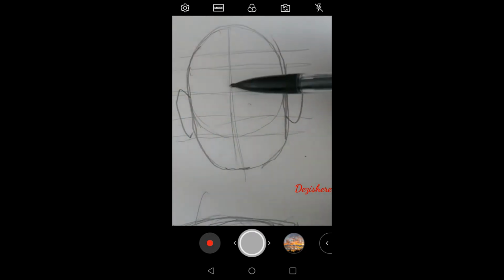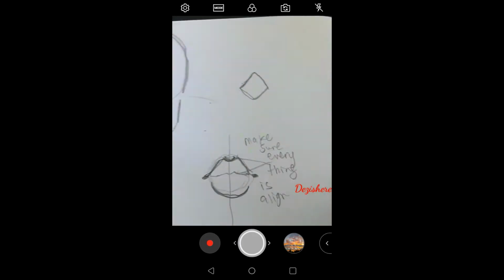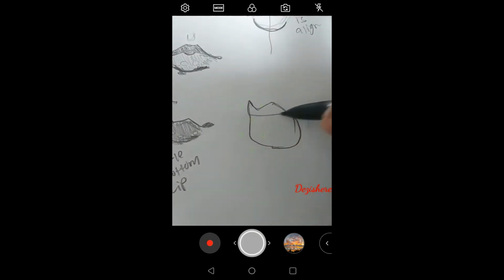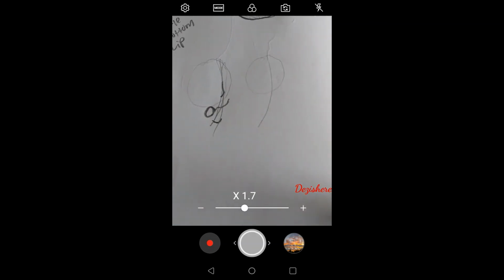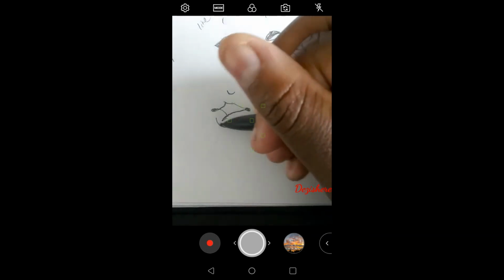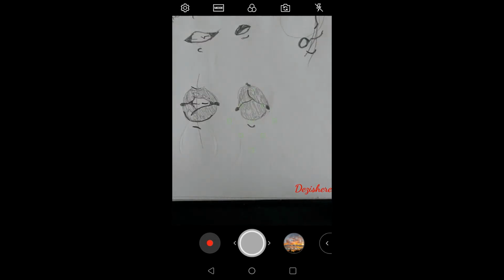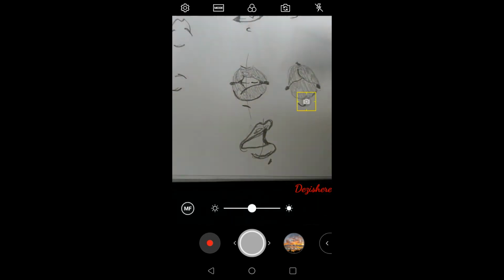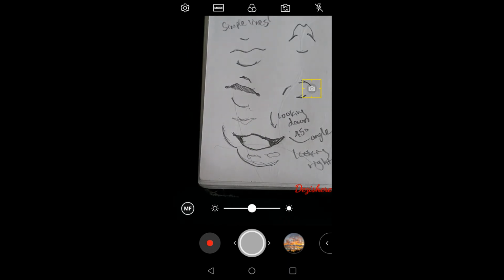How I draw lips step by step tutorial part 1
Thank you all so much for watching I hope you enjoyed what you saw here and I also hope it helped as well.

Let God bless everyone and let your futures be bright!

Thank you again for watching! Have a great day!